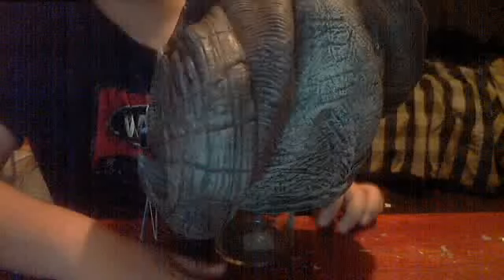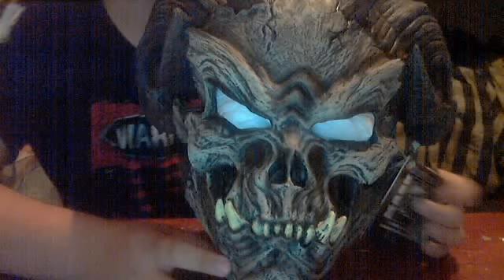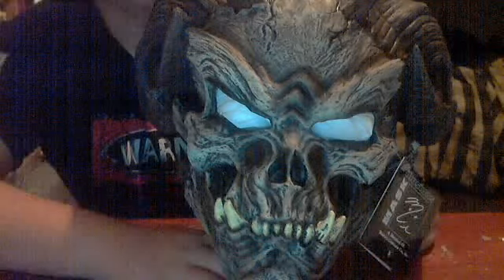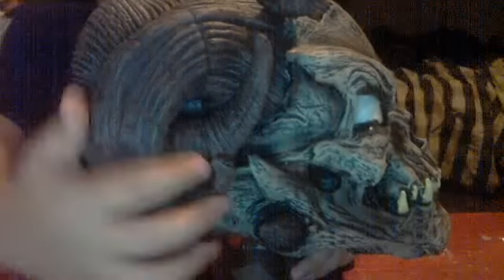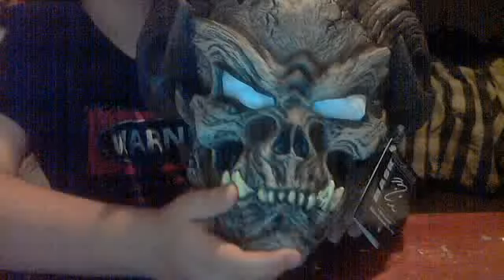Rambling about the new Curse Of Chucky movie and My new mask!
I got a package in the mail today!